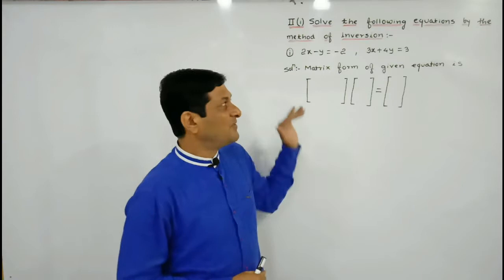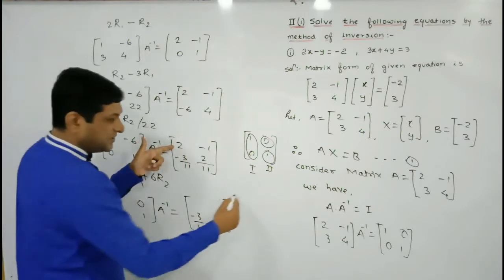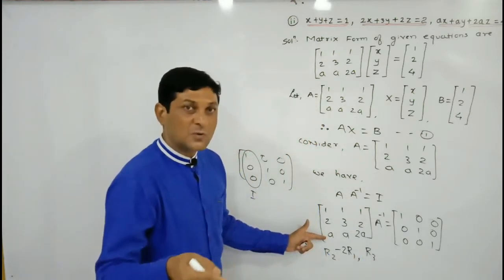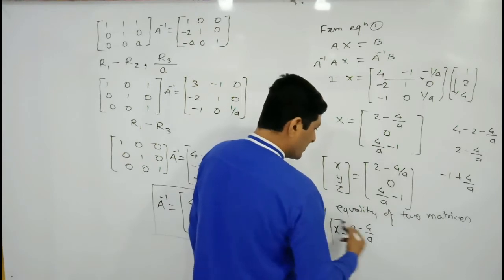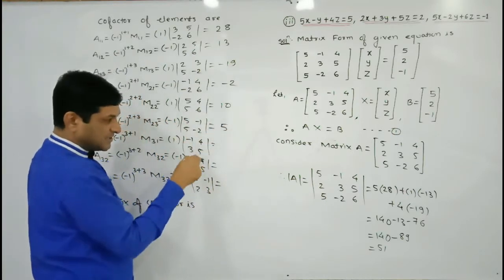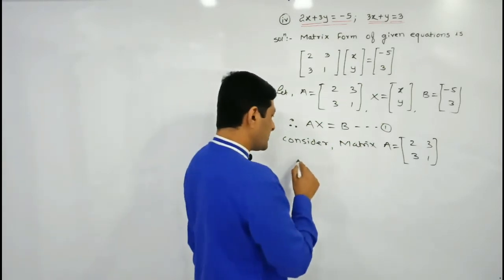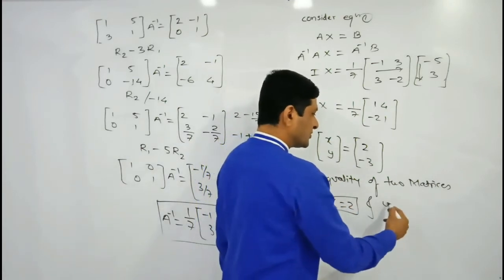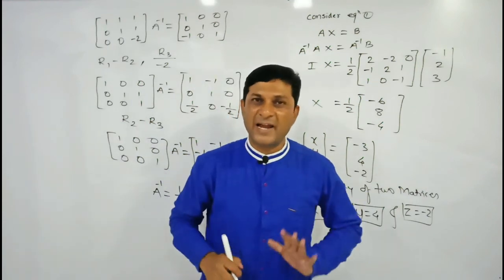Matrices | Miscellaneous Exercise 2(B) II Q1(1-5) | Class 12 Maths | Maths by Samit Deshmukh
✔ In this video we will discuss Miscellaneous Exercise 2B II Q1(1-5)

Maths - |

Ch.5. Vectors